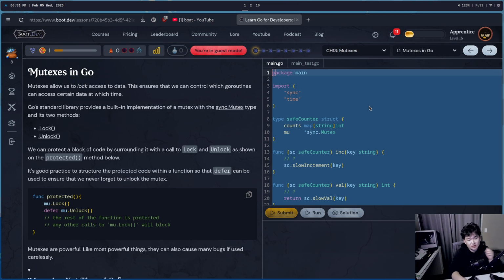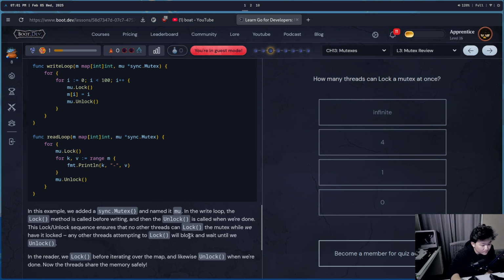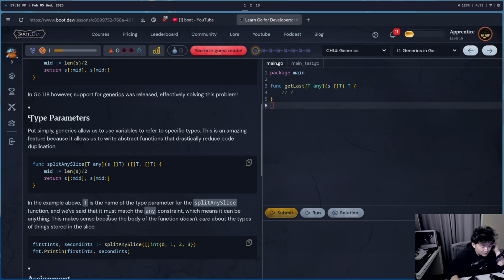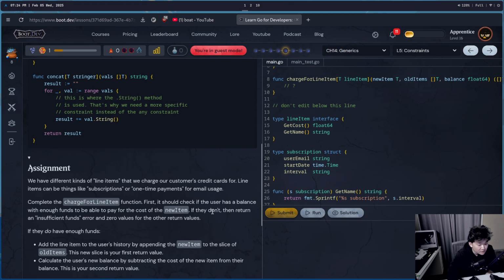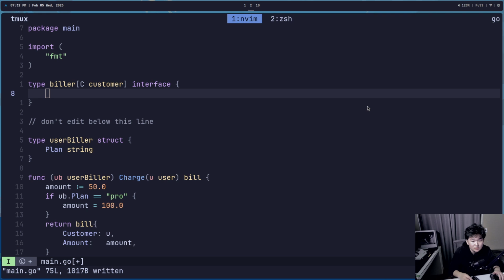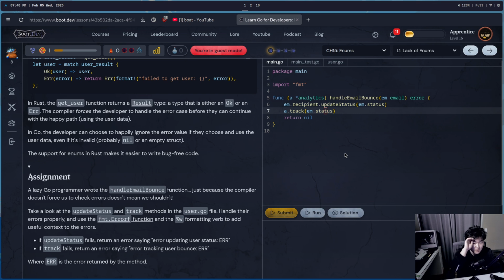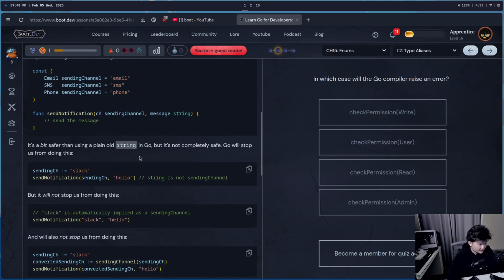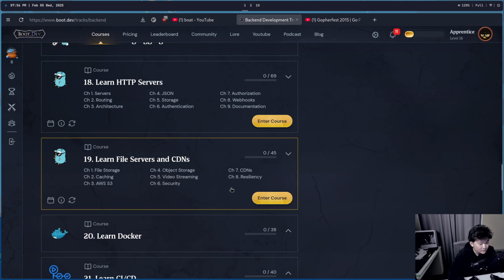programming everyday until I graduate college | day 24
NO MORE GO! (face cam td)